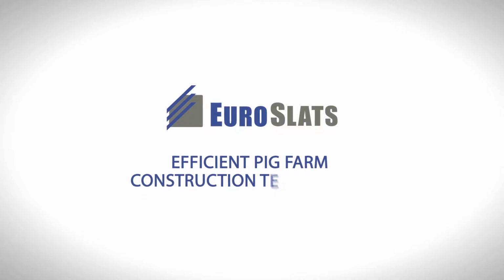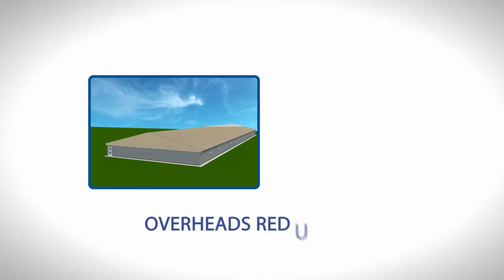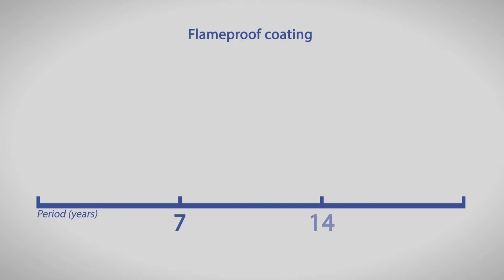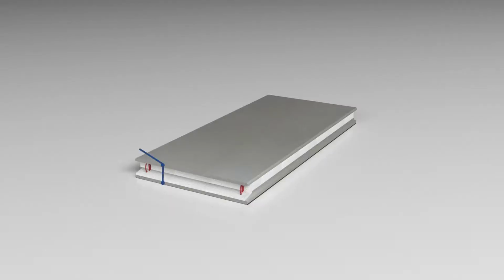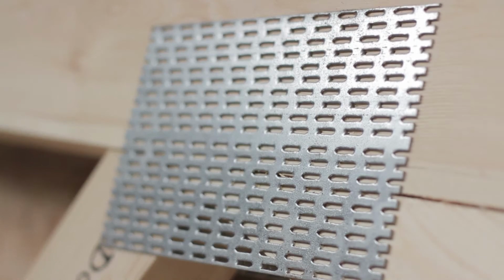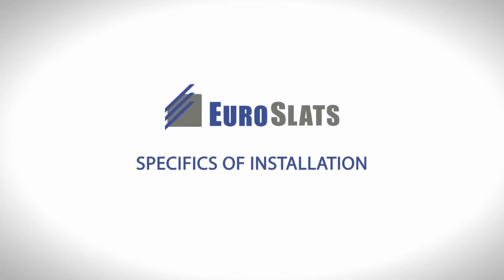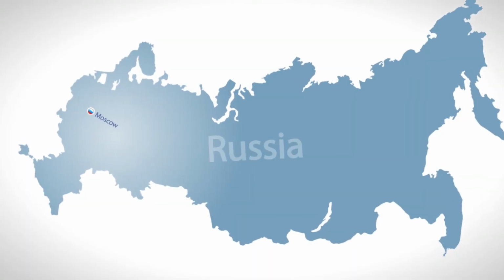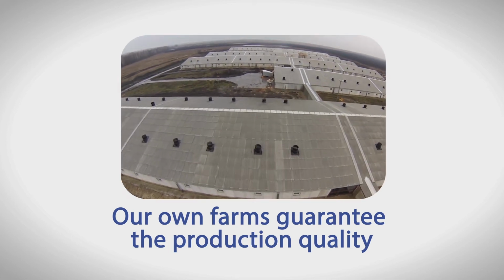Construction Elements from EuroSlats.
Technical Description and Mounting Advantages